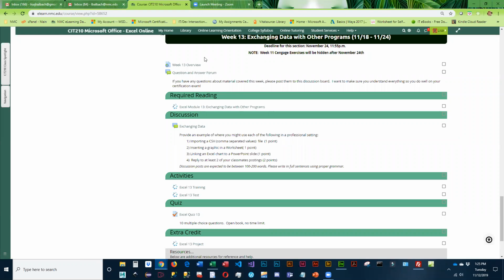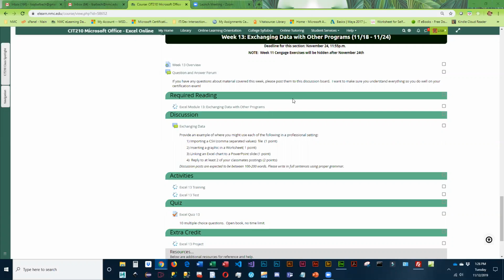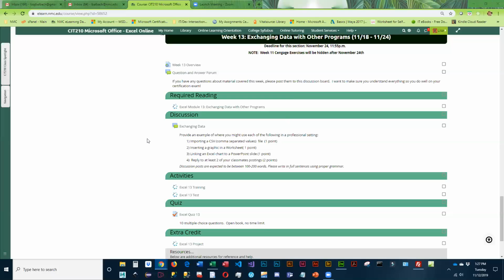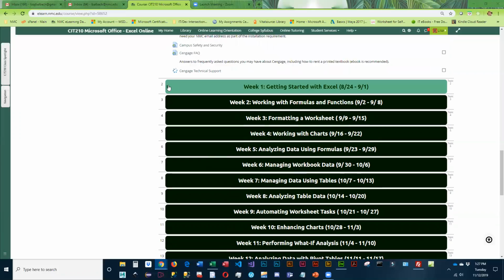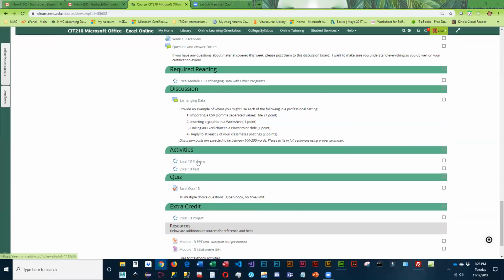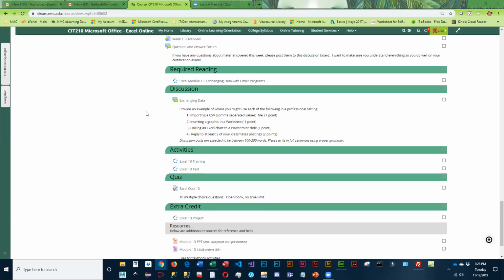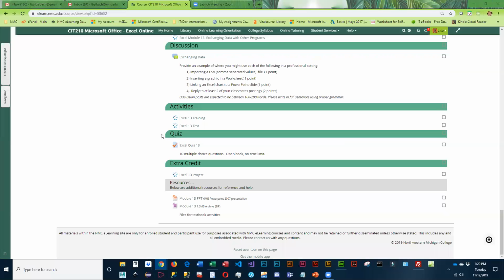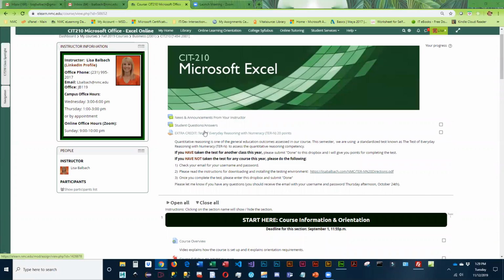CIT210 Lesson 13 overview